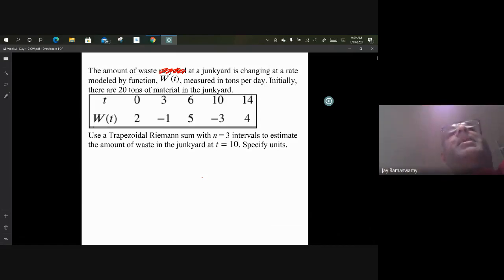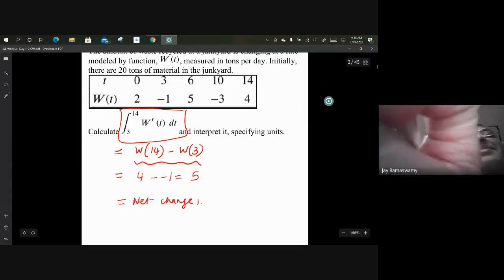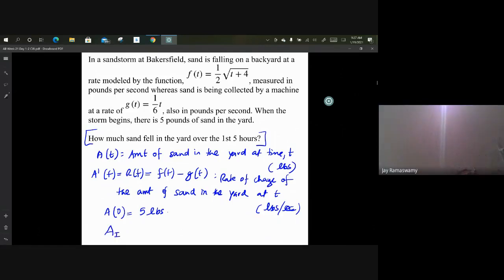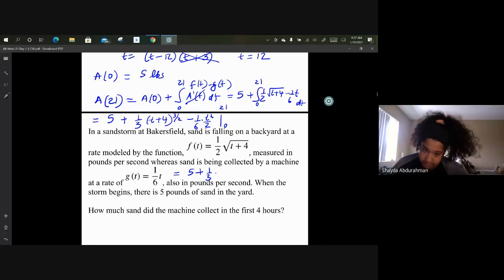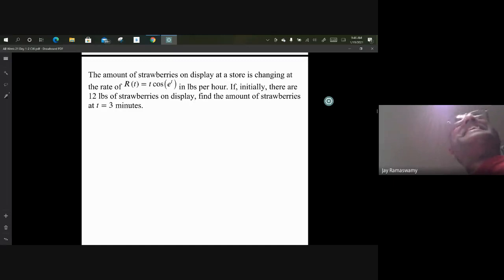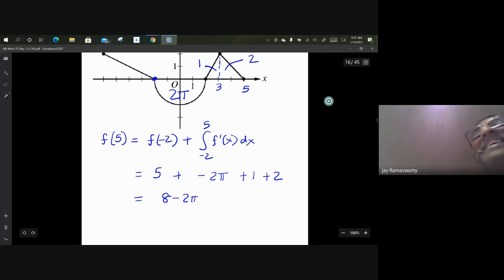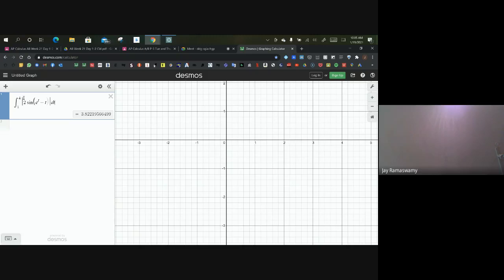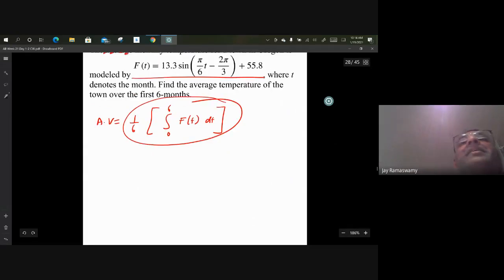Mixed Review - Unit 6 Exam